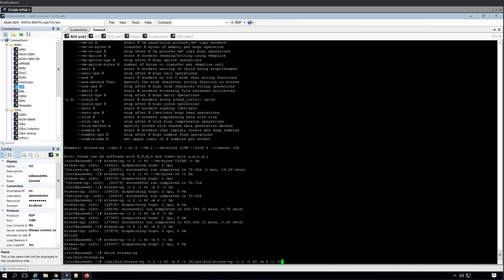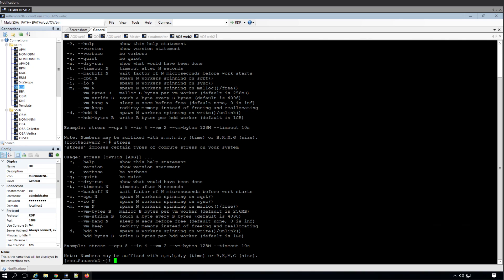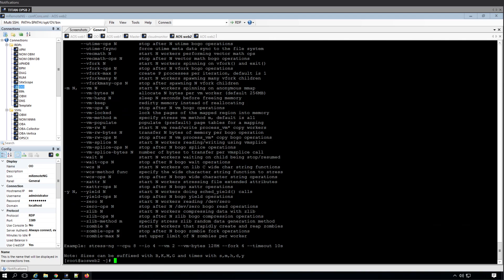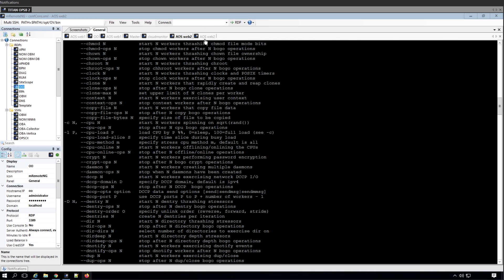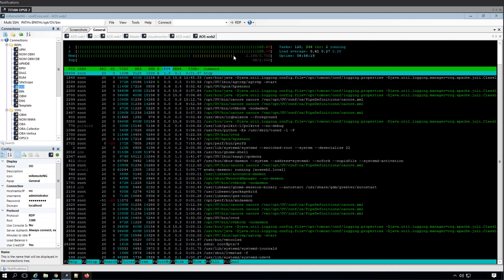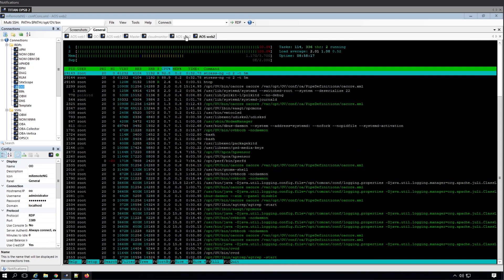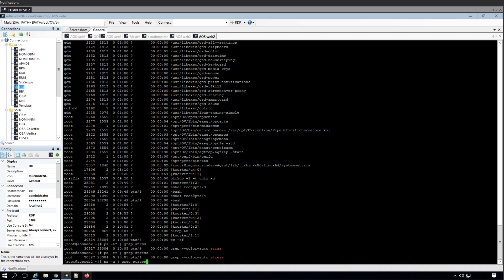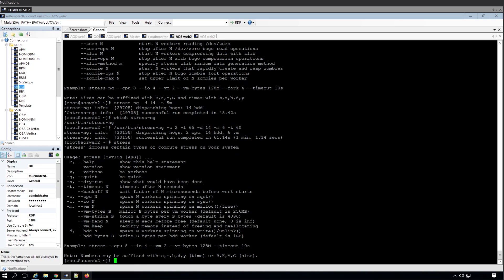Simulate Stress on Linux and control it with Stress and Stress-ng tools.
Simulating HDD, CPU, and Memory load on a Linux server in order to create a demo for monitoring tools.
The idea is to test out each parameter until its satisfactory and does not ruin your server. Then, add it all together.
Real time observation is done with df and htop commands

installation:
yum install epel-release -y
yum install htop stress-ng stress -y